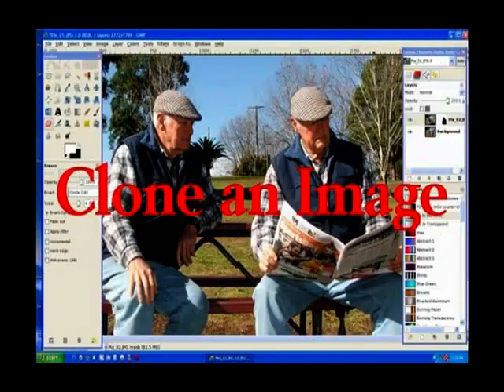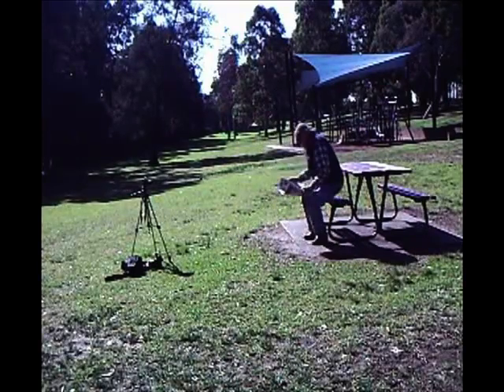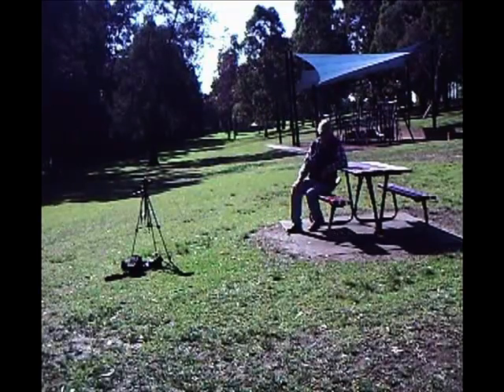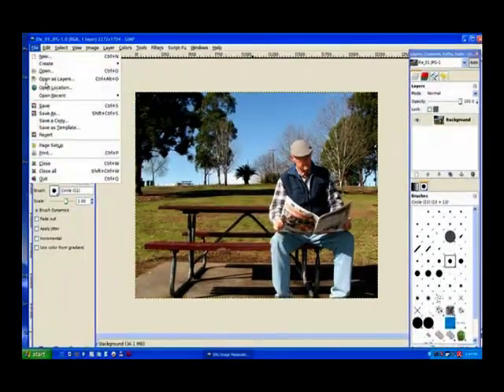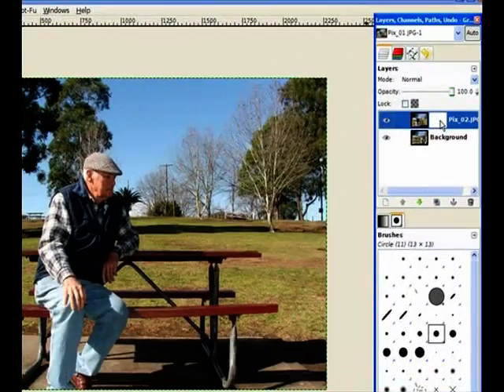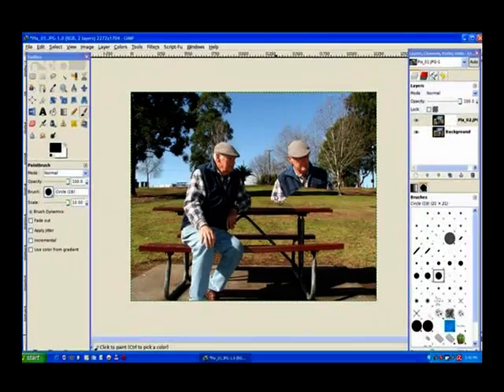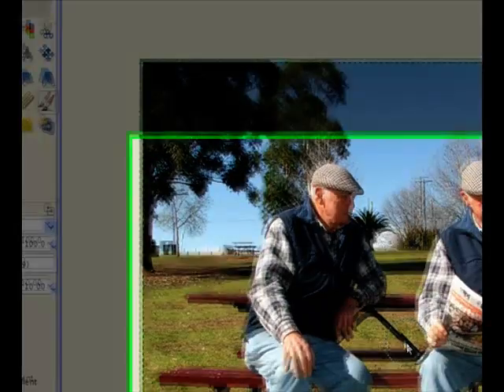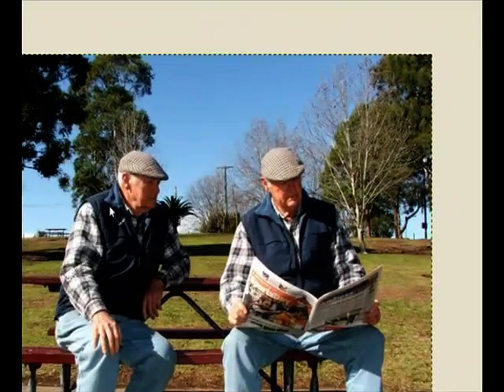Gimp turorial on blending 2 images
In this Gimp tutorial I demonstrate how to take  two photos of the same person, load them into Gimp and clone them into one. It is an easy process to do with Gimp and demonstrates how a layer mask works.